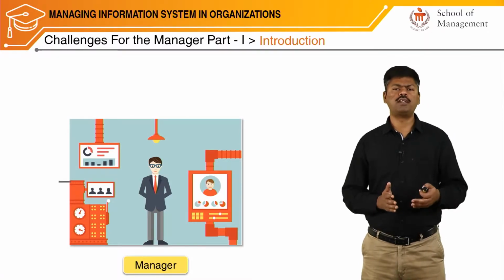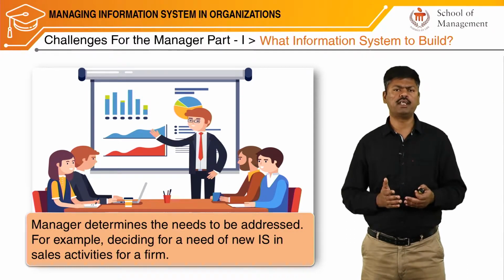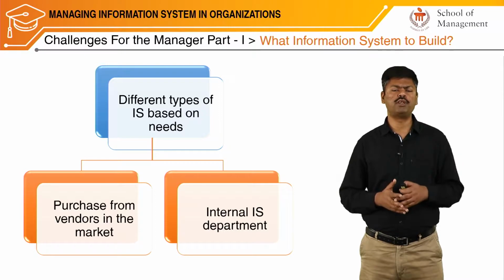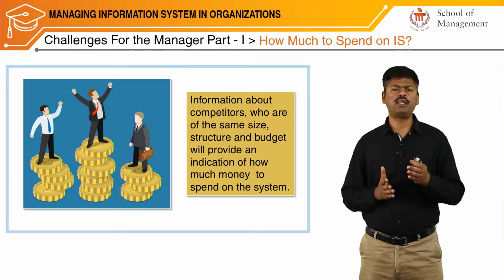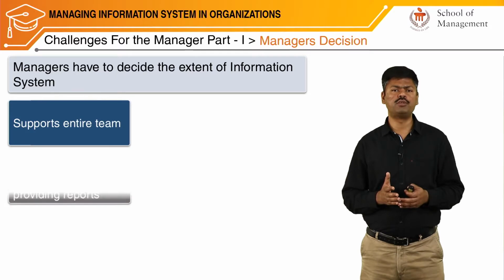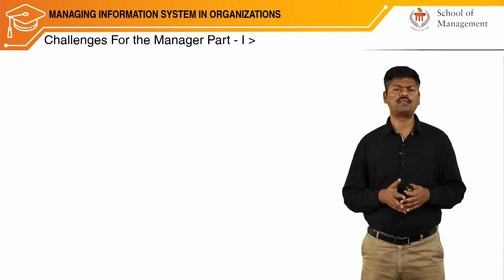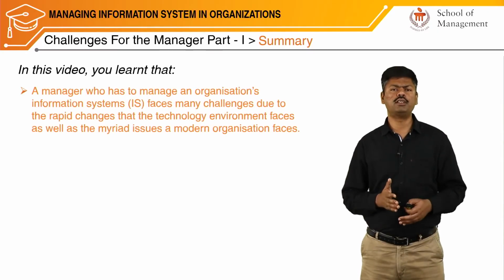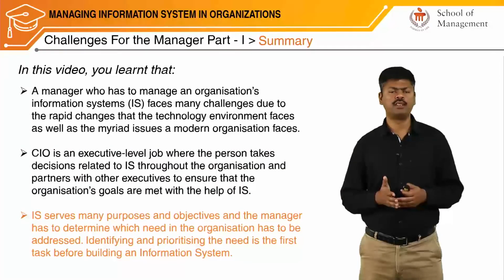U2 Challenges For The Manager Part I